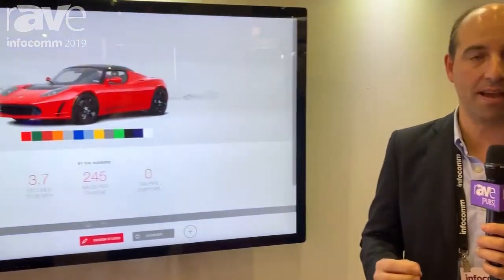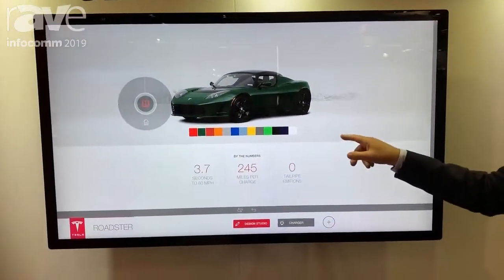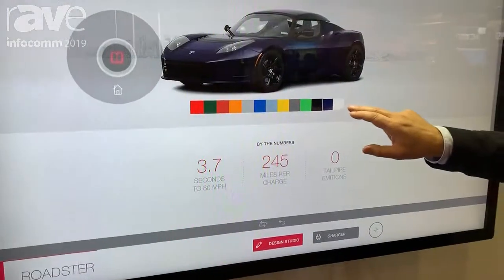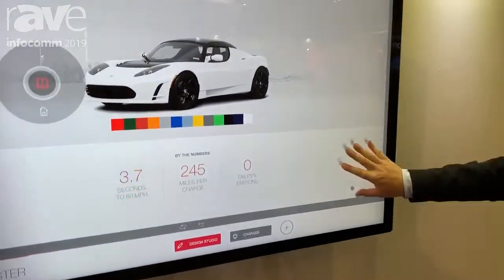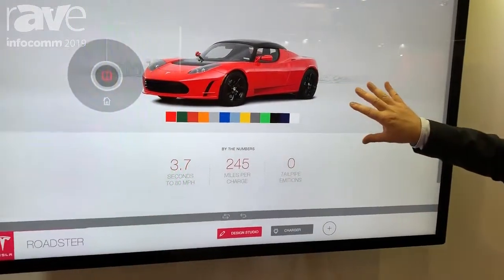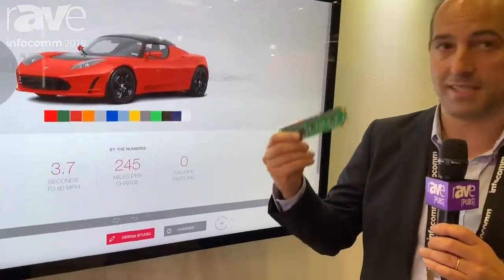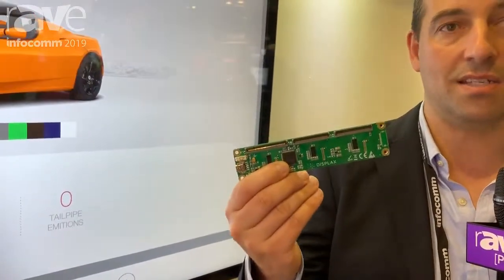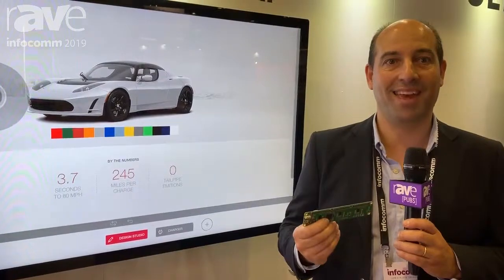Skin Mesh a fully transparent touch sensor | INFOCOMM 2019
Skin Mesh recorded by rAVe Pubs at INFOCOMM 2019